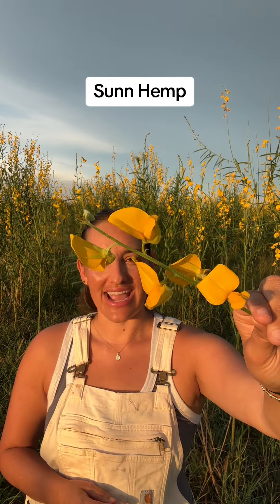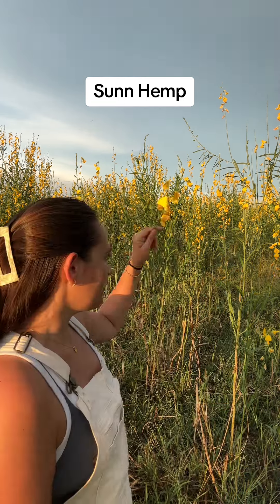Sunn Hemp Summer Cover Crop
Coming to you from our Alabama farm, Allee gives us details on one of our favorite summer cover crops - Sunn Hemp!